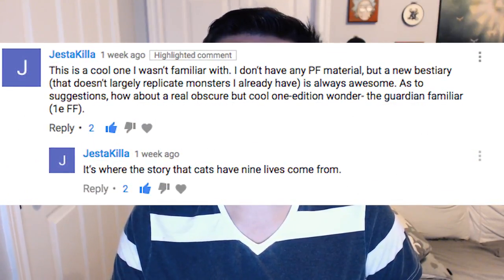Monster of the Week - The Guardian Familiar - Dungeons & Dragons [D&D]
This week, we take a look at the Guardian Familiar, originally from the Fiend Folio